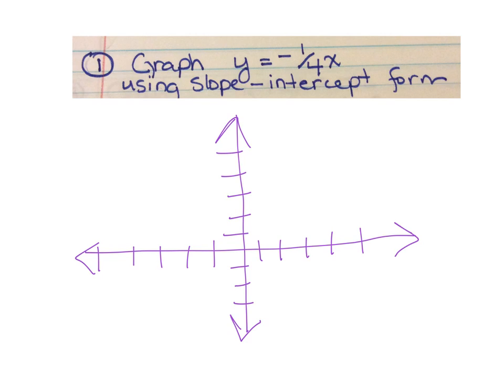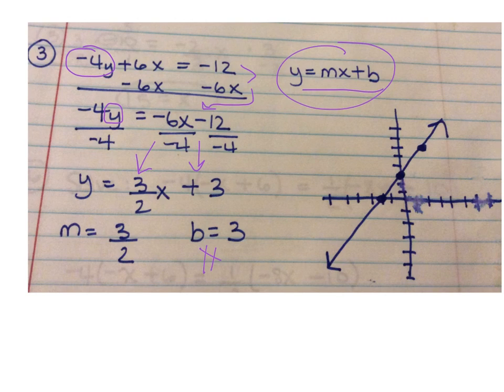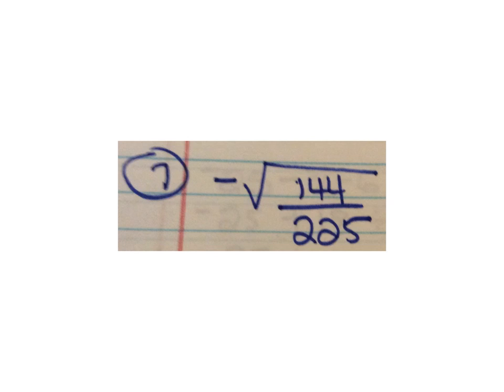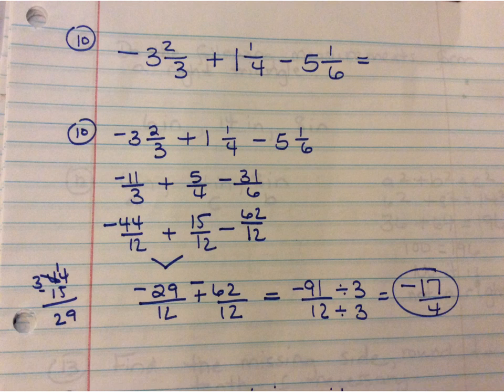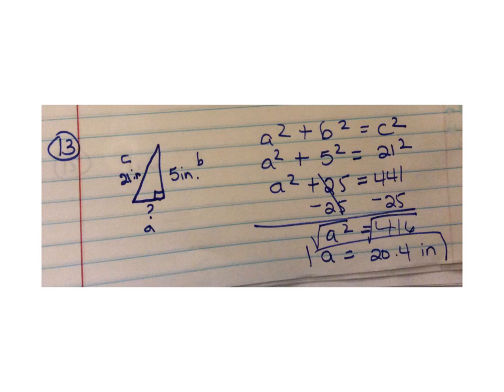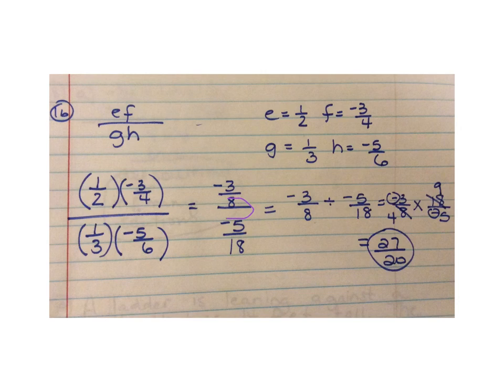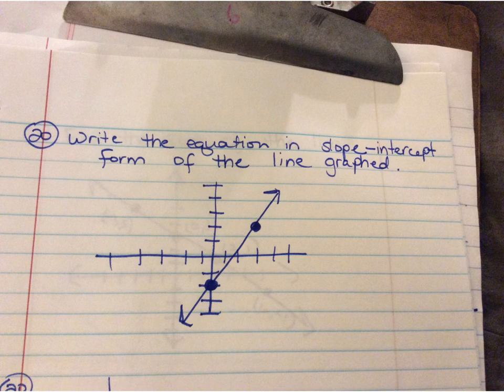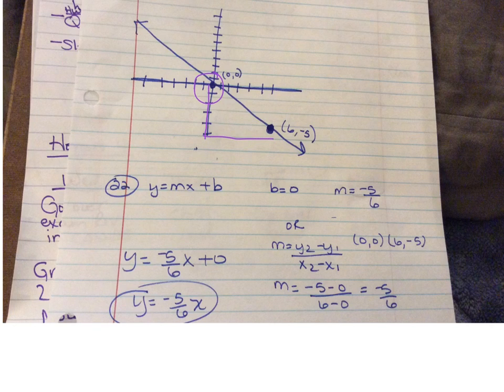math periods 156 first semester exam review